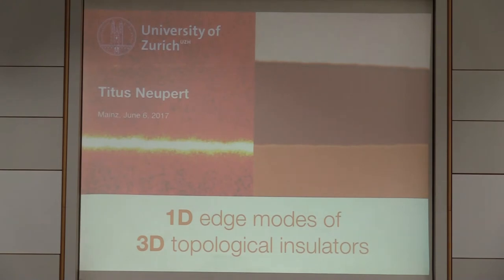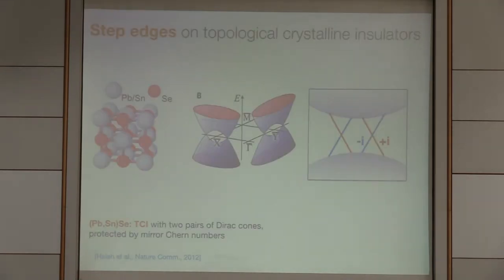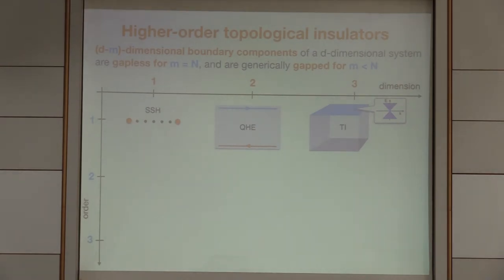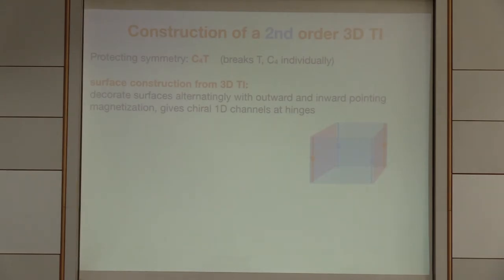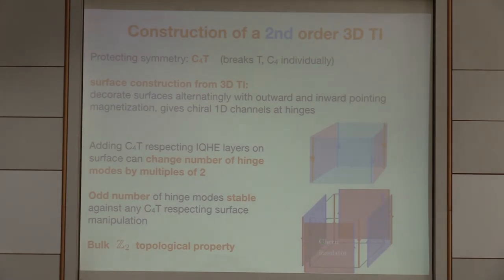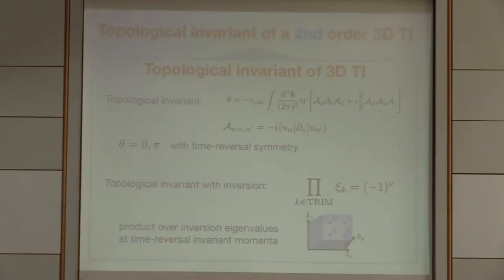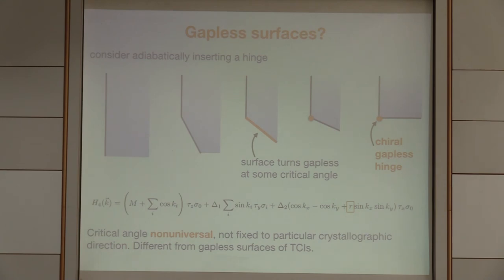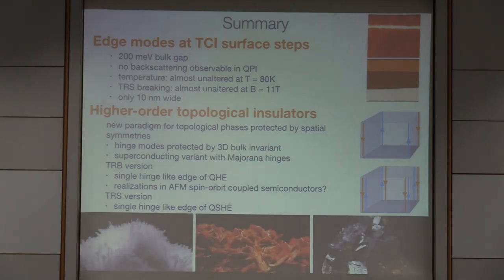Talks - Spin Dynamics in the Dirac Systems - Titus Neupert, Uni Zürich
One-dimensional edge modes of three-dimensional topological insulators